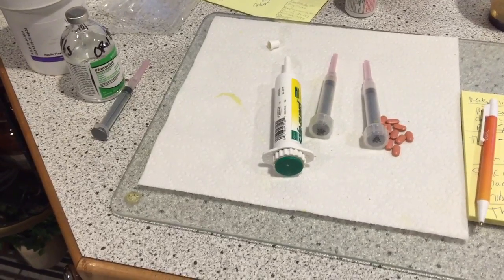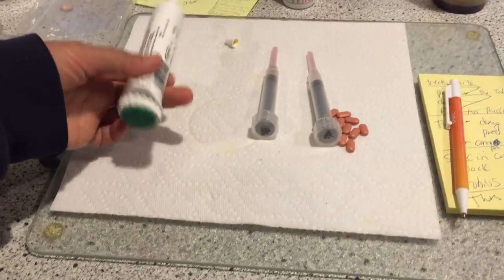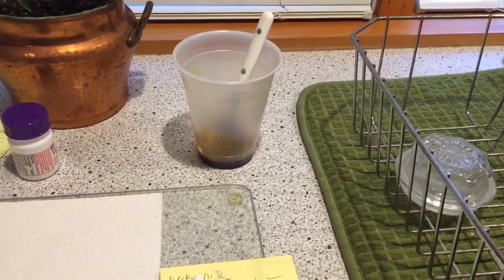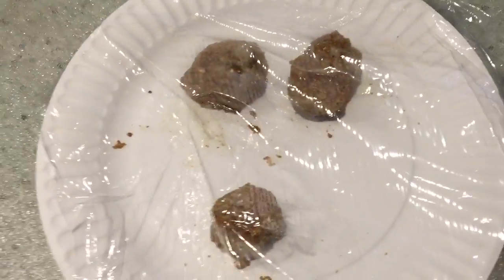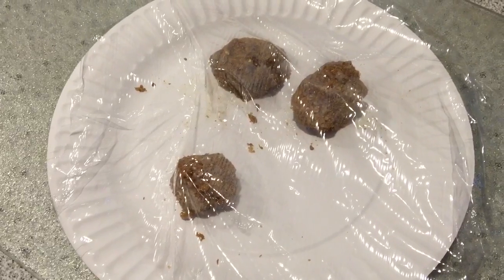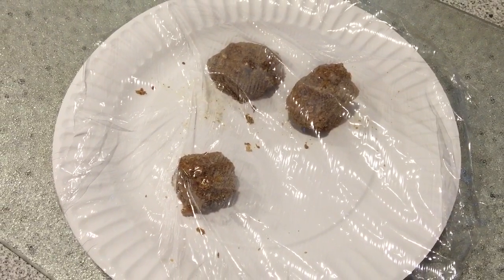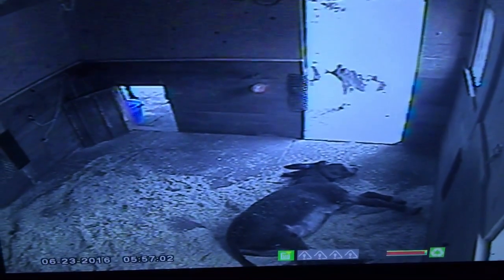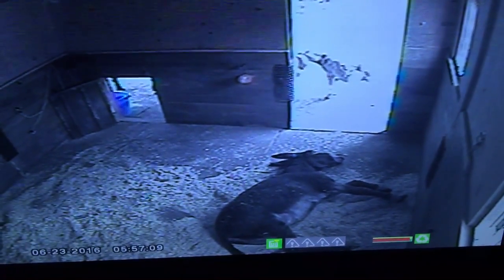Donkey life - and now the fun begins.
Just in case you think you are done, the after care will reel you back in.  ;-)